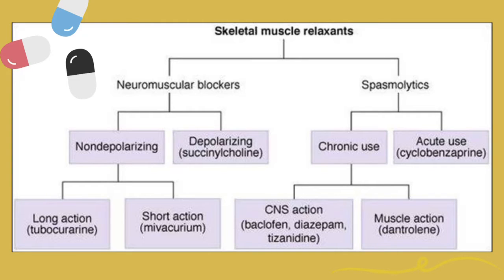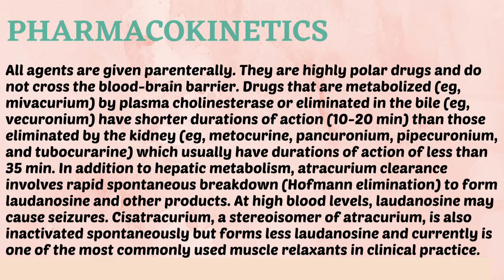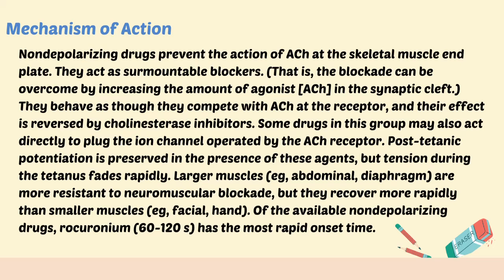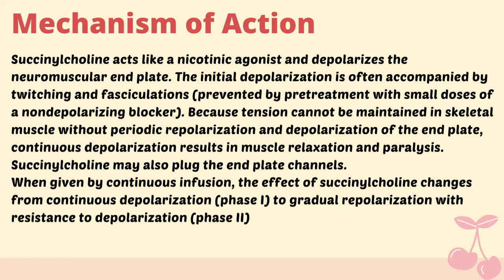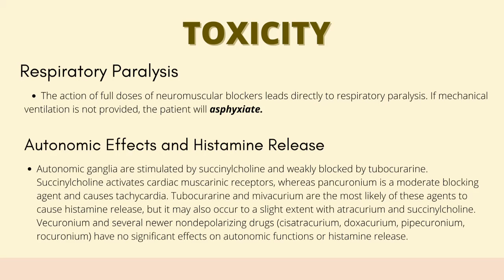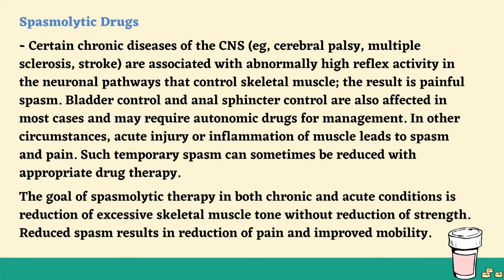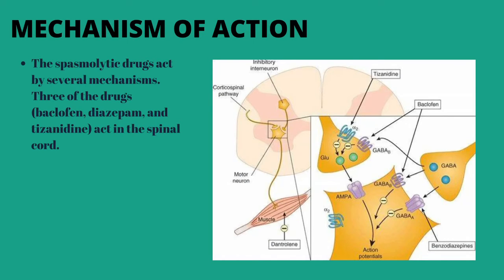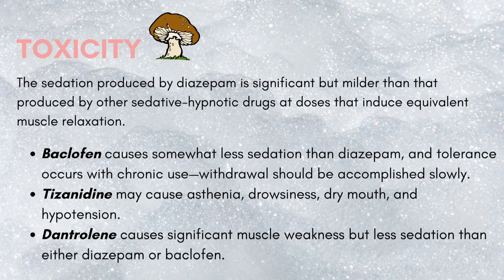SKELETAL MUSCLE RELAXANT